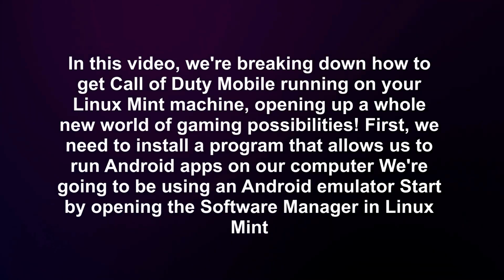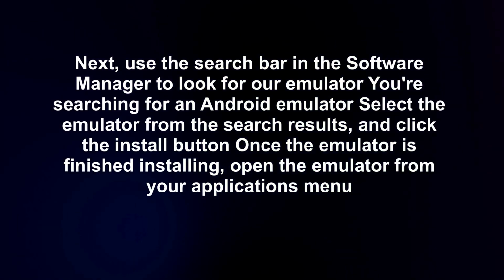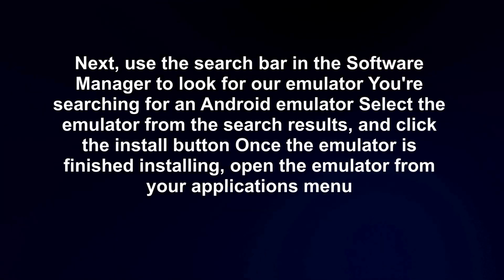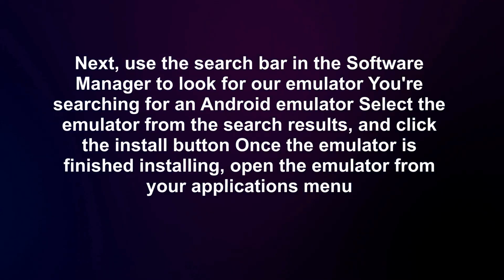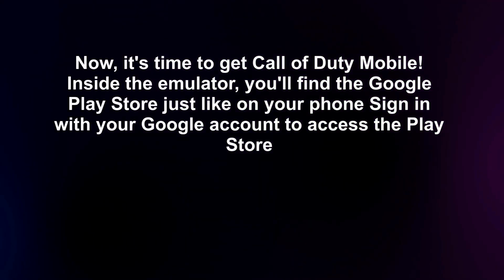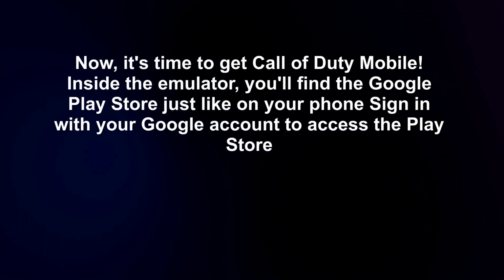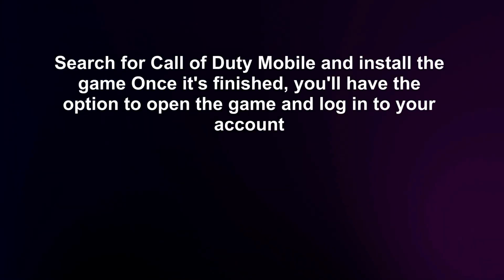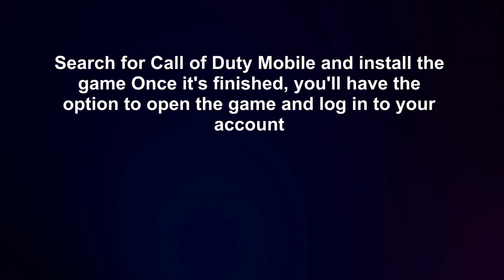How to Play Call Of Duty Mobile on Linux Mint - GUIDE!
How to Play Call Of Duty Mobile on Linux Mint guides users on installing and playing Call of Duty Mobile on a Linux Mint operating system, providing workarounds or emulators to access the game, expanding gaming options for Linux users.

00:00 Intro
00:10 Android Emulator
00:30 Installing Emulator
00:45 Emulator Setup
01:00 Downloading The Game
01:15 Gameplay
01:25 Optimization